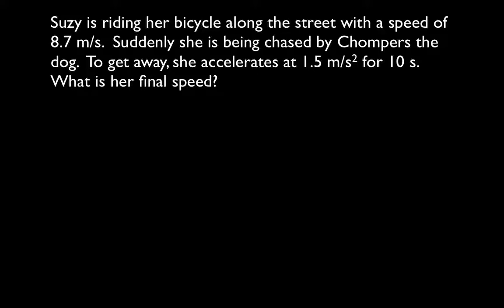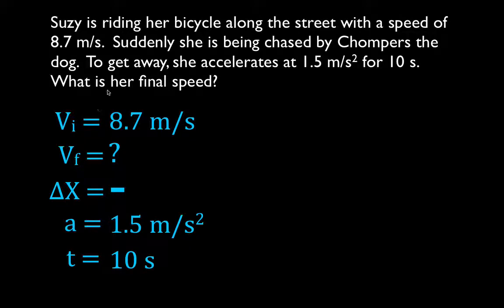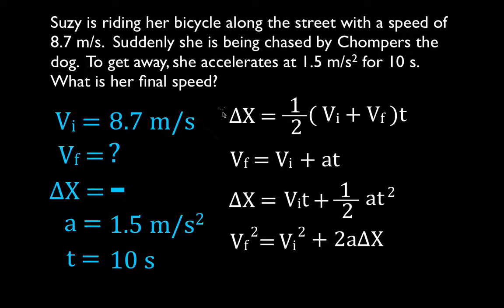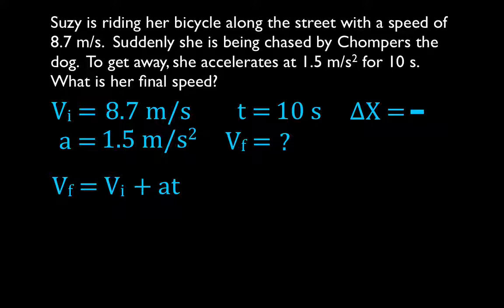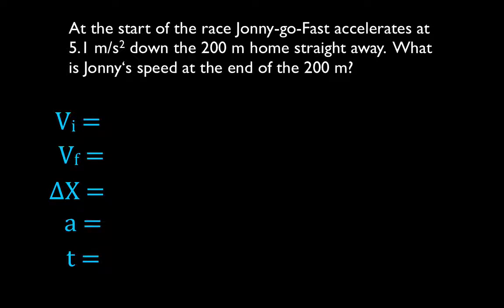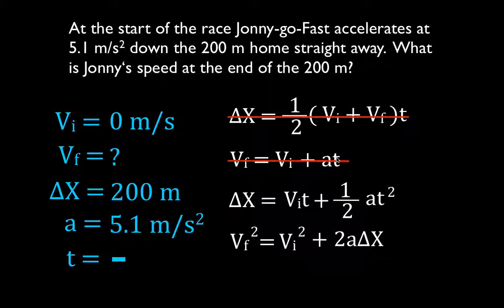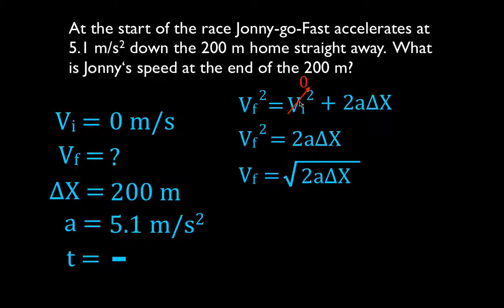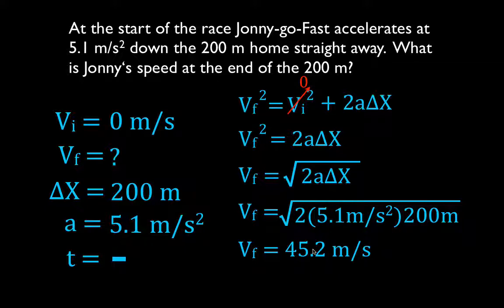Physics, Kinematics (7 of 7) 1 D Horizontal Motion, Solve for Final Velocity, No. 1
Shows you how to use the kinematic equations to solve for the final velocity of an object.  Includes two worked examples.